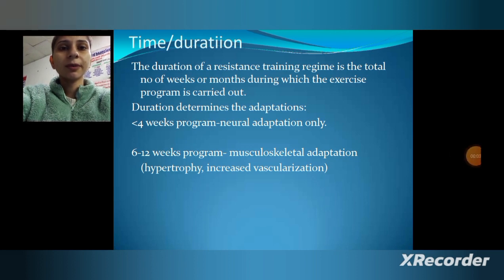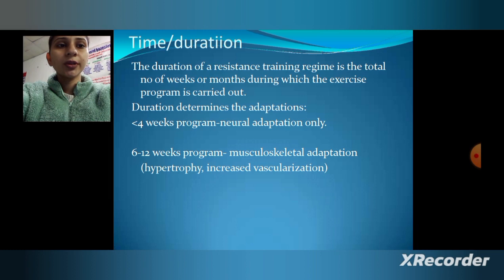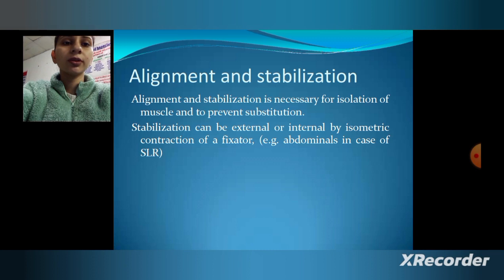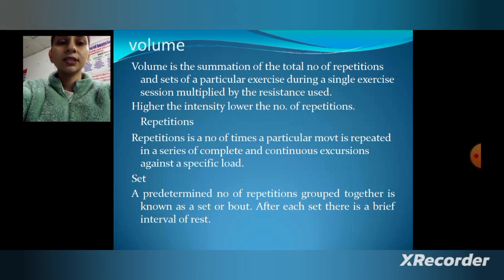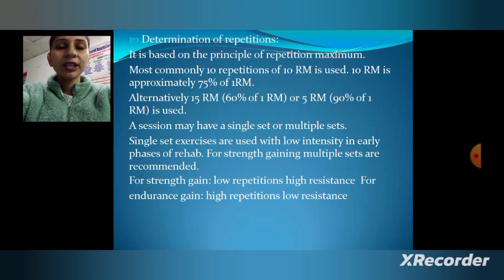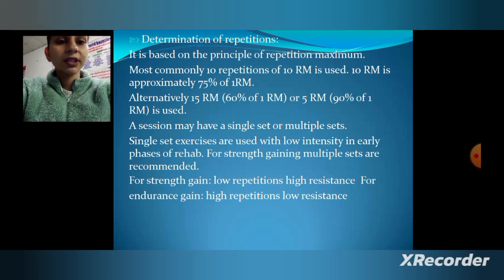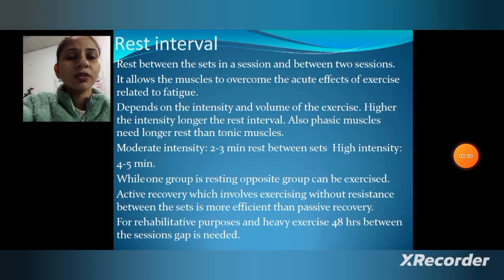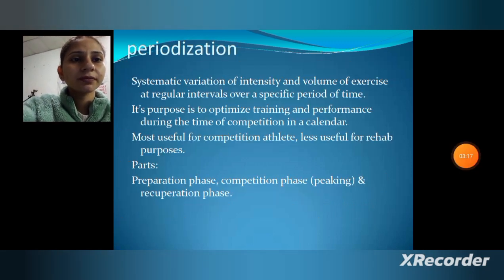time and duration of resistance exercise by Dr Nisha Malik (PT )